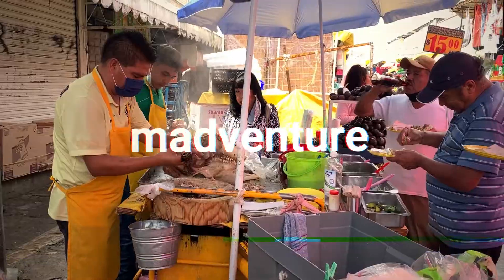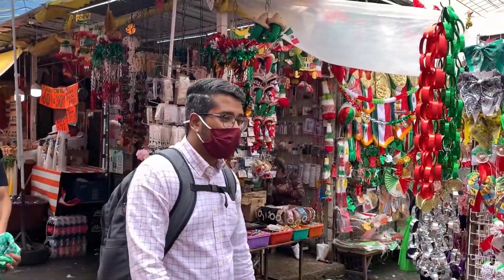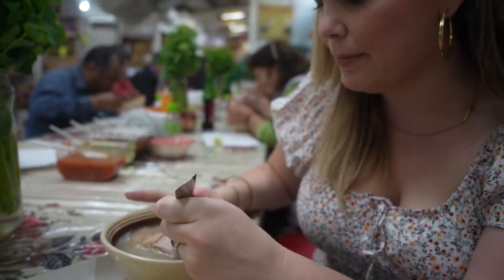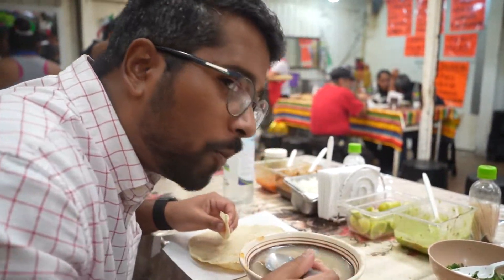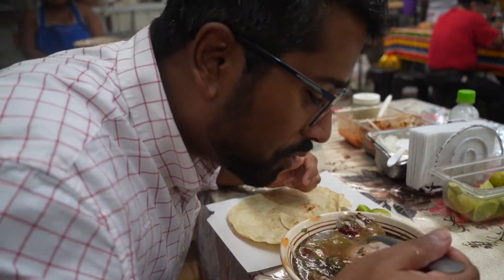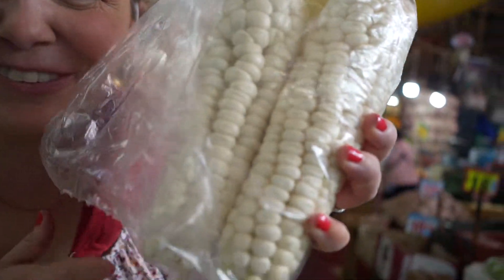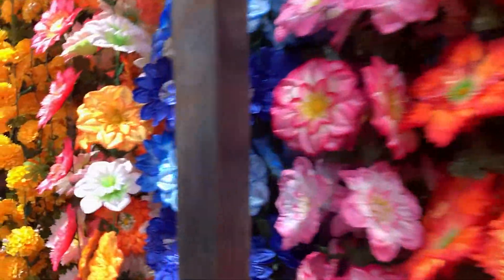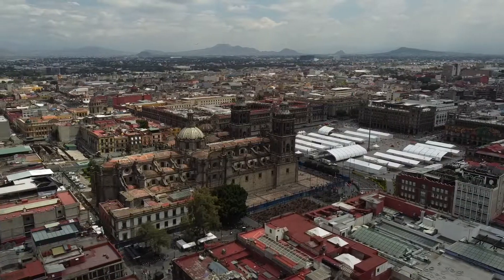THE ULTIMATE FOOD TOUR OF LA MERCED - LARGEST MARKET IN MEXICO CITY!!!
Join us at the largest market in Mexico City! It is IMPOSSIBLE to not get lost here in the mountains of shoes, vegetables, fruits, and SWEETS!

Today we try:
- caldo de gallina, Hen Soup
-pambozo, a chorizo, potato, cheese, and lettuce torta (sandwich)
-Boing, a mango soda
-THE BIGGEST CORN WE HAVE EVER SEEN
-pistachio obleas
-marshmallow chile peppers

And explore this MASSIVE place!

Welcome to madventure, we're MADison and iVEN (okay it is spelled Ivan, but pronounced like VENture) a husband and wife living the adventure we have been dreaming of, despite the fact that it makes us sound completely mad. For us that looks like traveling full time and starting our own businesses.

For Madison, a former reality TV producer, the dream is the madventure community, connecting people through travel, experiencing new cultures, and trying the best foods from carts, stands and restaurants all over the world.  She hopes to encourage others to follow their maddest most adventurous dreams, whatever they may be!

For Ivan, a former NASA engineer, it is creating an engineering product that will change the world!

Travel and food are two of our biggest passions, so on this channel we will be traveling the world, and staying awhile to experience what life is actually like living other places. We're excited to have you on board for the delicious, culture filled, madventurous times that will ensue! Let's madventure! xoxo